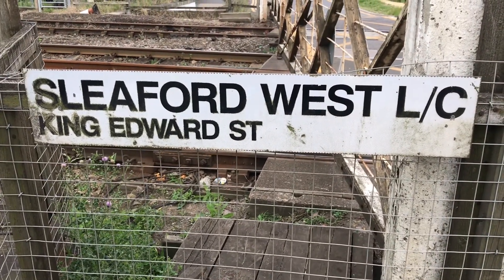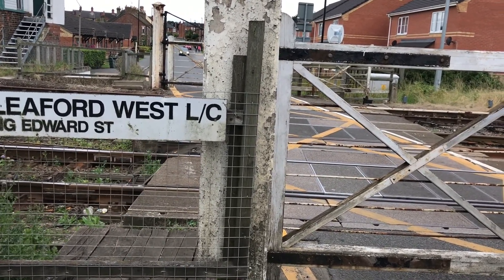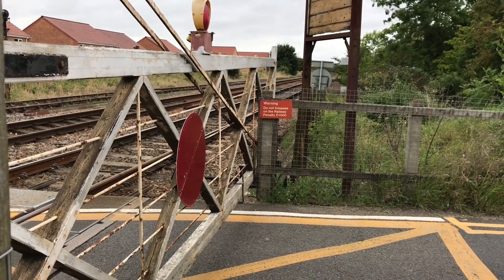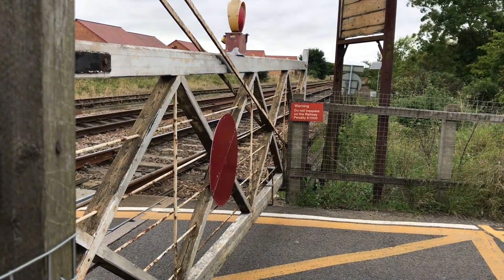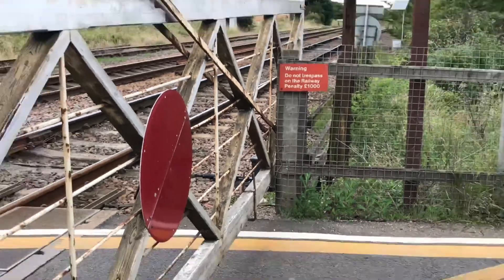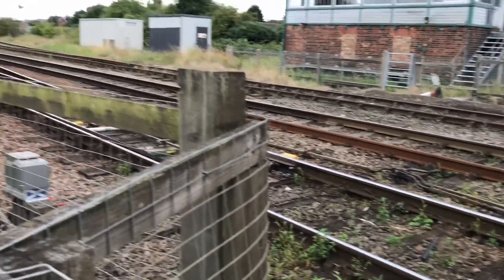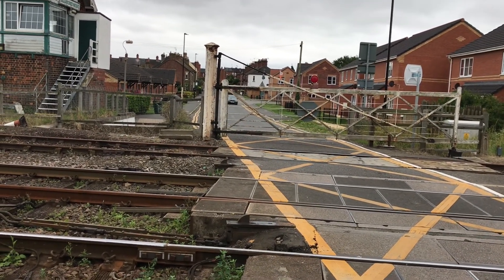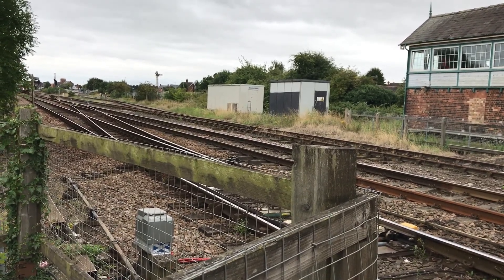Sleaford West Level Crossing (02/08/2017)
This video is COPYRIGHT (©) Of Fabe’s Trains. Do NOT redistribute without consent.
The location of this video was: King Edward Street / Castle Causeway
Location Postal Address: NG34 7UW
The timetable used for this location was: Sleaford
Location Engineer's Line References (ELR) & Mileage:
GRS2 120 Miles 32 Chains
Thanks for choosing to watch another video by Fabe’s Trains.